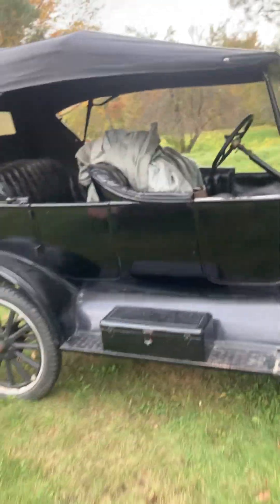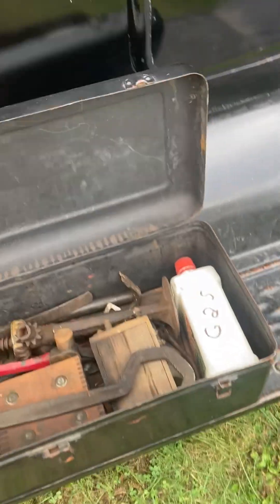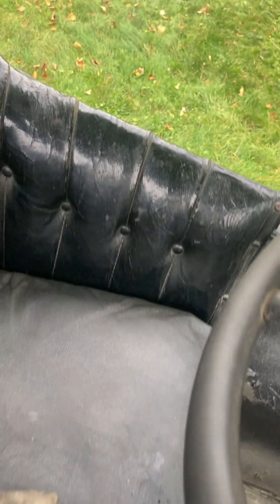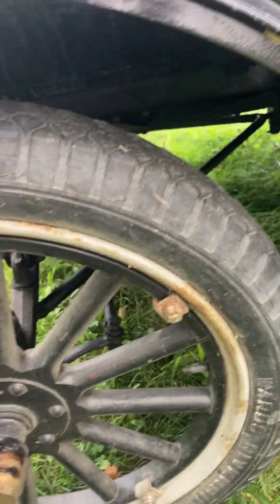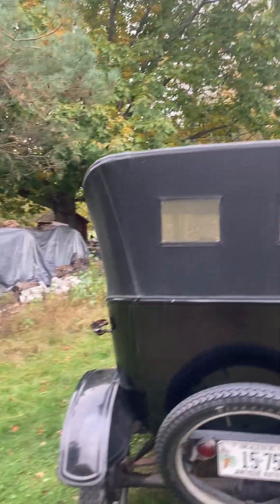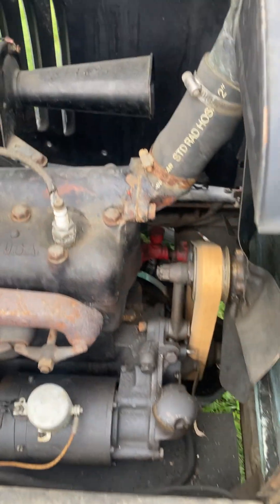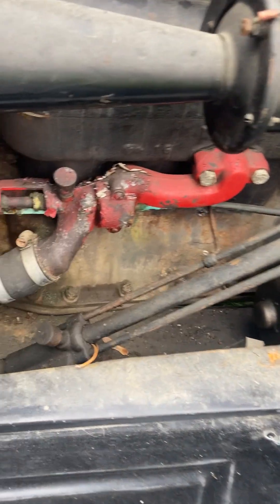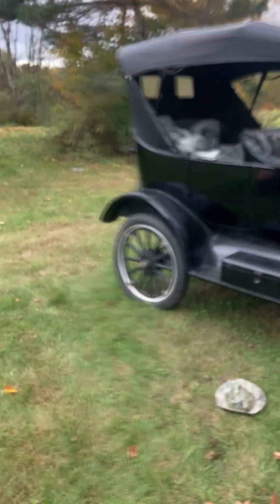1923 Ford Model T Touring Car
Estate Sale with 177CI 4 Cylinder and Manual transmission. Seller provided video. Car is a 1923 and NOT a 1927 as stated in the video. Car is Stored in Maine.